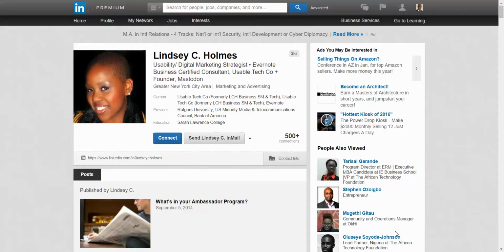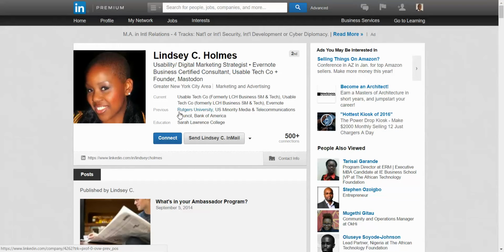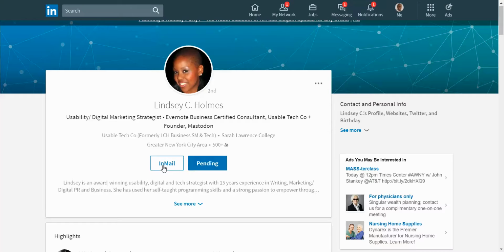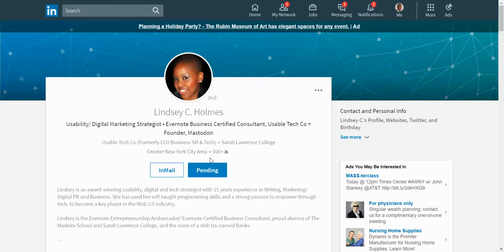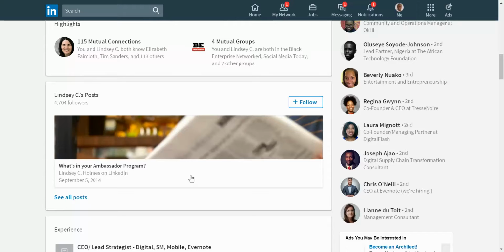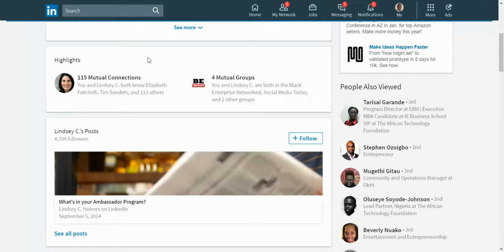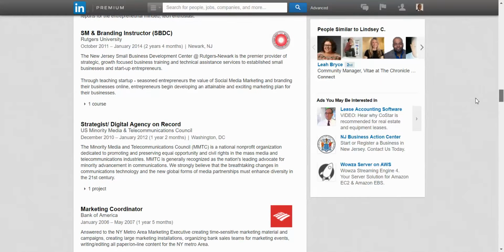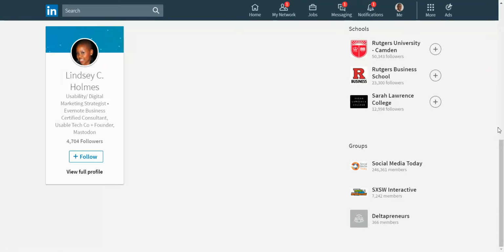How to Generate leads with Linkedin 2nd Degree Connection profiles | Silicon Edge